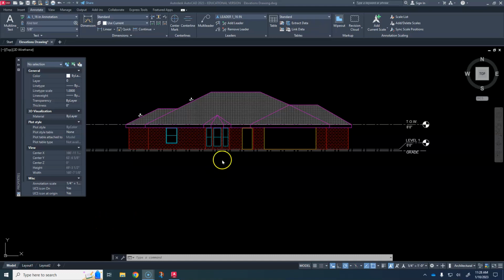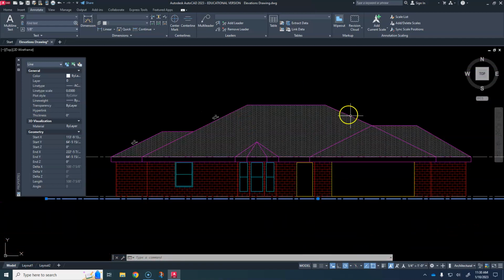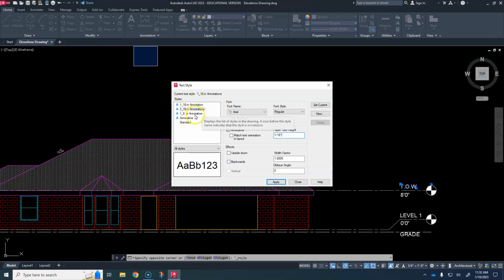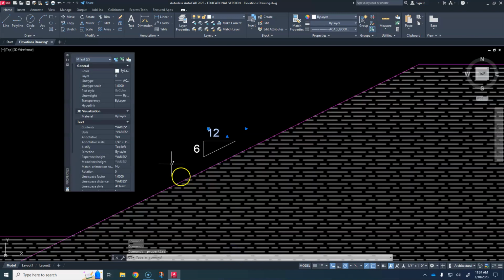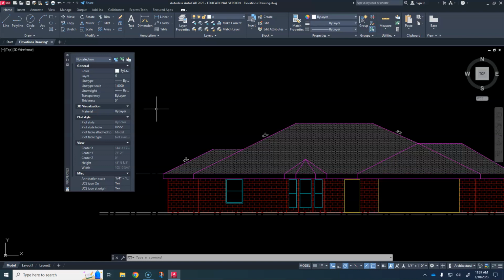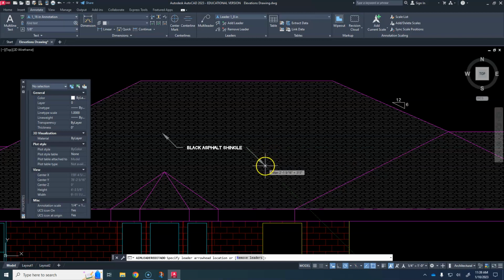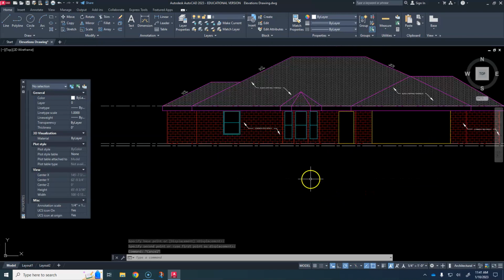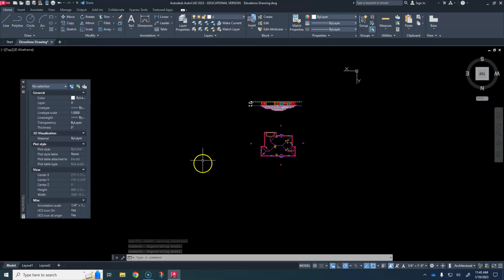ELEVATION VIEWS PT 5